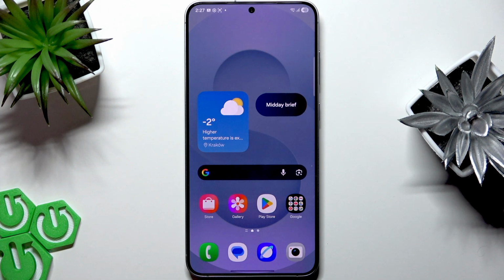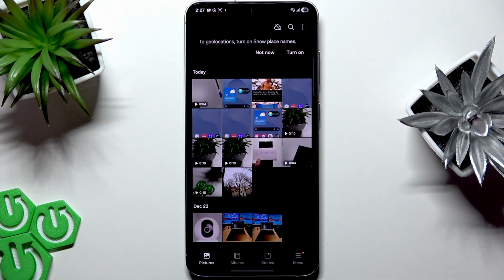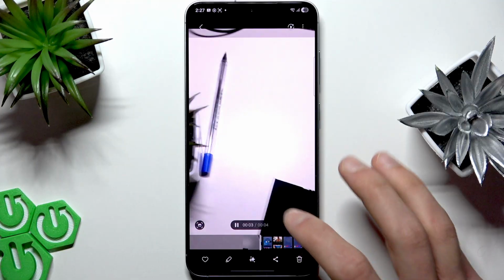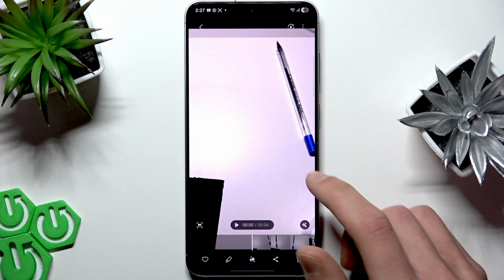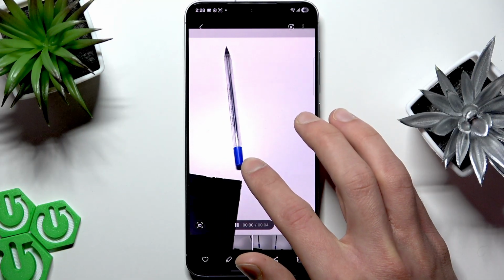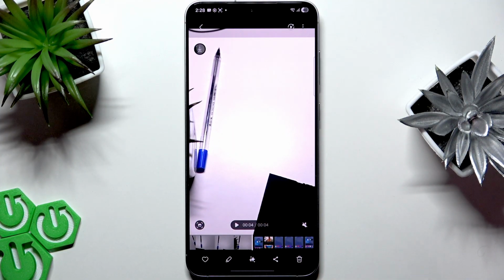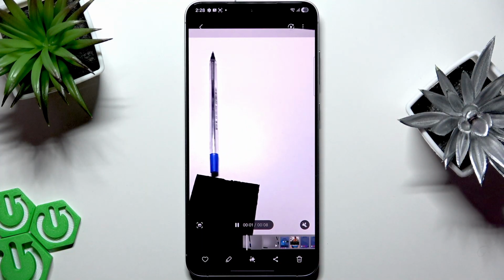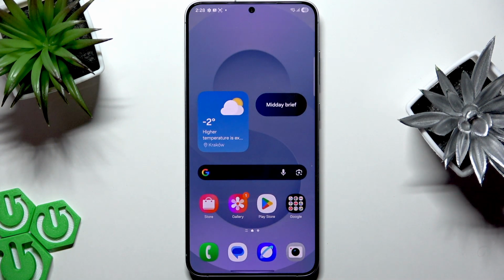How to Create Instant Slo-Mo Videos on Galaxy S25+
Learn how to make instant slow-motion (slo-mo) videos on your SAMSUNG Galaxy S25+ using only the built-in Gallery editor. In this short video you will see how to open Gallery, pick the clip, press and hold on the screen from the exact moment you want the slow-motion to begin, then release and save a separate slo-mo file by tapping the download icon. This quick method creates a new slow-motion video without third-party apps and works with any recorded clip on your Galaxy S25+.

How to create instant slo-mo videos on SAMSUNG Galaxy S25+?
How to save a slow motion video on SAMSUNG Galaxy S25+?
How to apply slow motion effect in Gallery on SAMSUNG Galaxy S25+?

0:00 Intro
0:05 Open Gallery and select the video
0:18 Press and hold on screen to start slow-mo
0:48 Release and tap the download icon to save
0:57 Preview the newly created slo-mo file
1:11 Outro — like, comment and subscribe